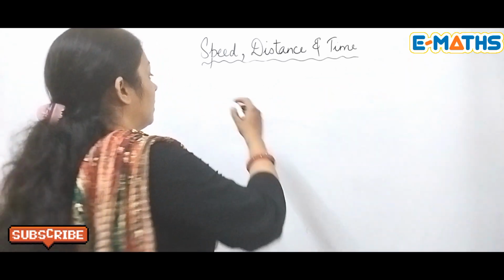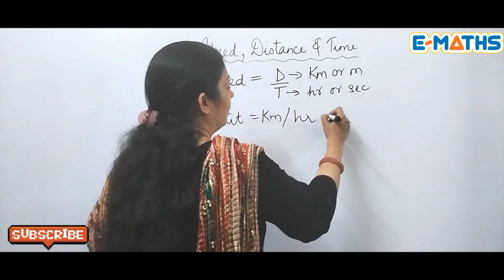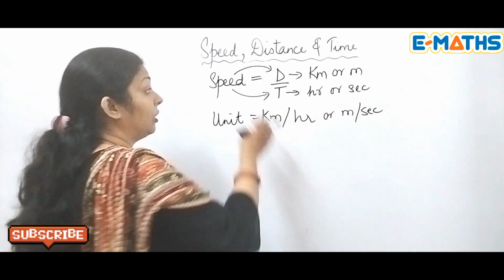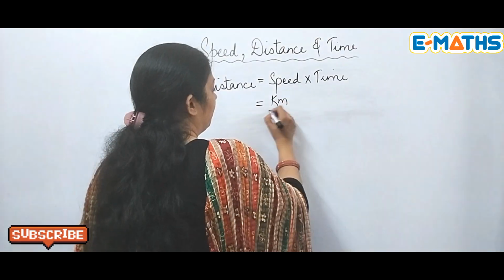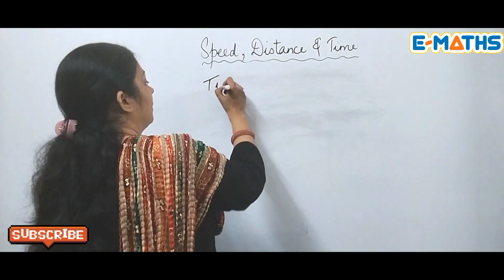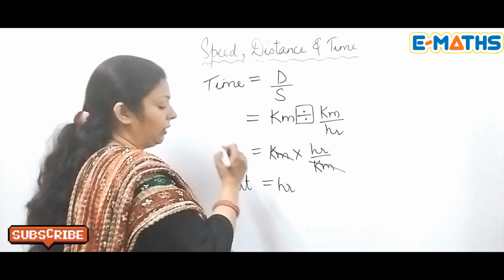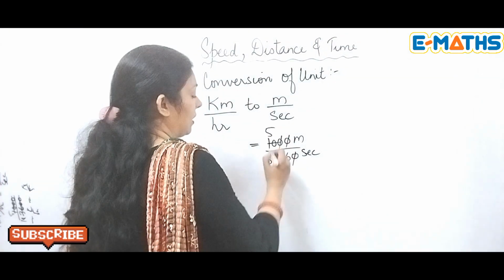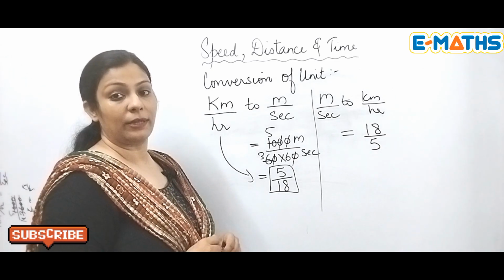How to calculate Speed, Distance & Time | Speed Formula | Tutorial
Topic- Speed, Distance and Time. In this video I am sharing how to calculate speed, Distance and Time and what will be the units of these. It is relevant for students studying in class 6th onwards in CBSE, ICSE as well as any STATE boards.

Units of Speed, Distance and Time.
Grade 8 ICSE Speed, Distance and time
Class 8 CBSE Speed, Distance and time